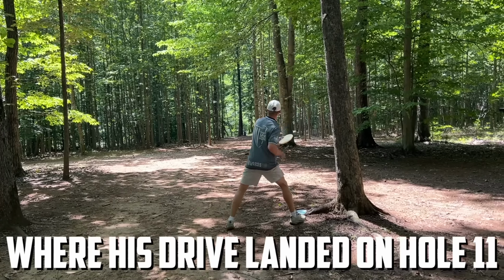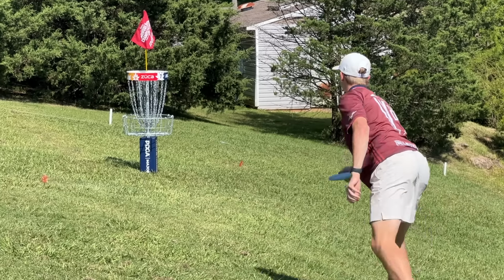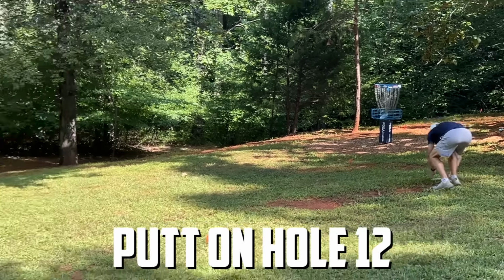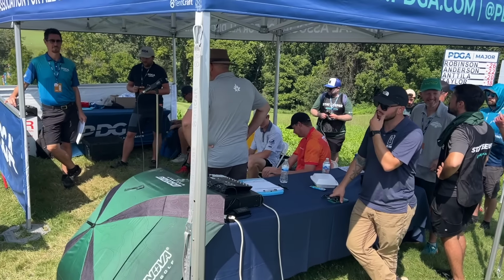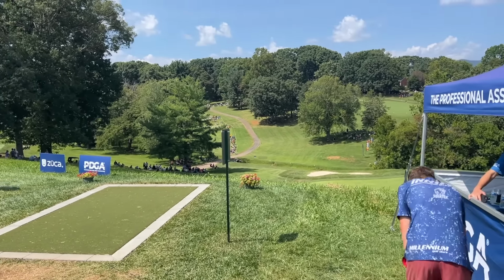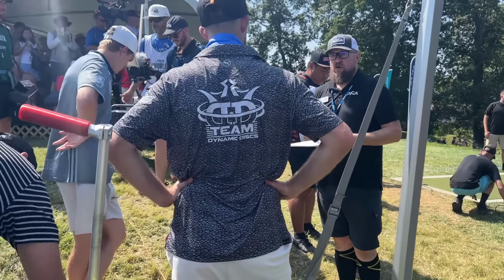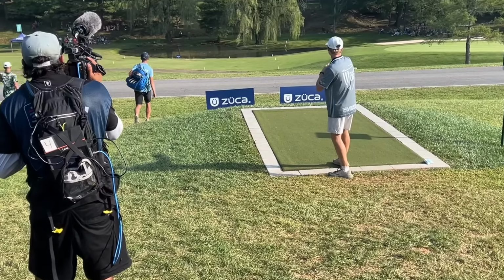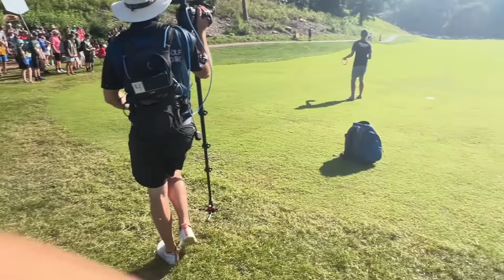Getting to Caddy for a Top 10 Player at the Disc Golf World Championships!!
New content comes out every Thursday here, and every day over on Instagram!

The best beginner bag, as well as a phenomenal bag overall for the under $100 price point, check out Atlas DG Supply

Chapters:
0:00 Intro
0:27 Setting the Table
1:18 Day One
4:40 Day Two
8:53 Day Three
14:26 Day Four
20:04 Day Five
24:50 Final Thoughts